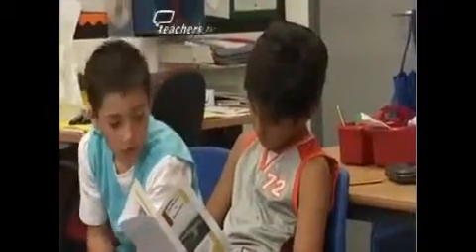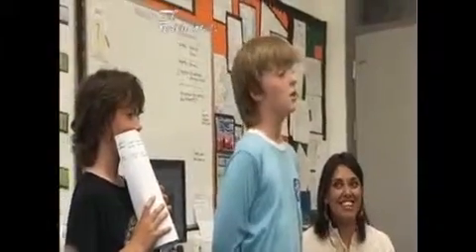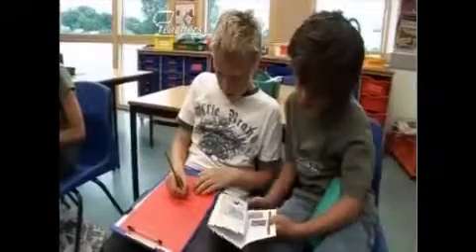Teachers TV: Becoming Outstanding - Primary (Clip from C/3045/001)